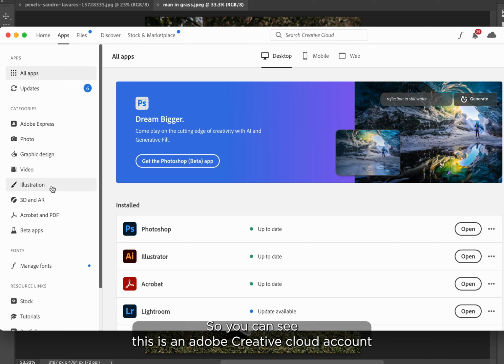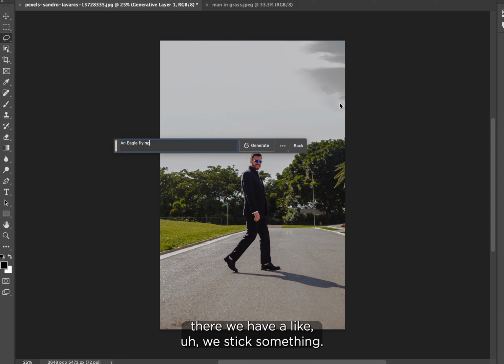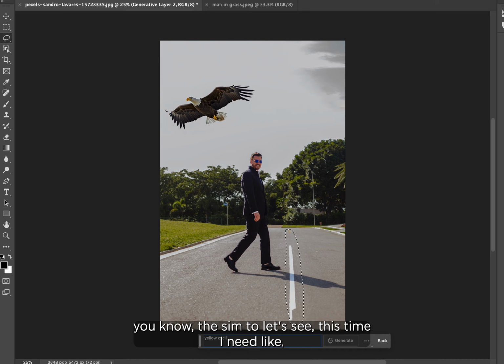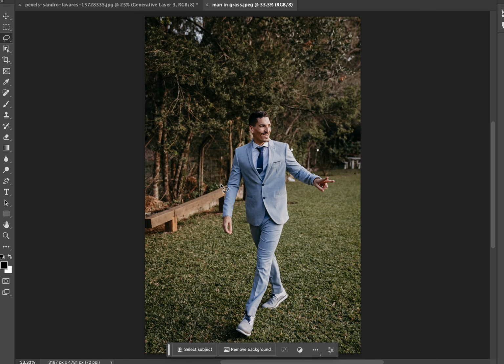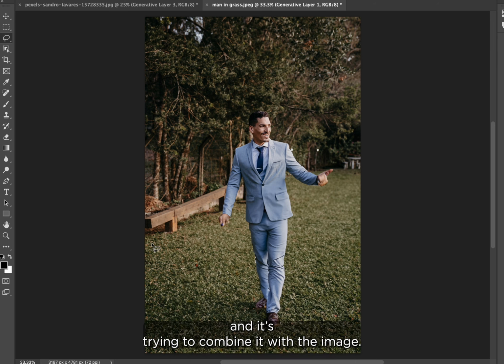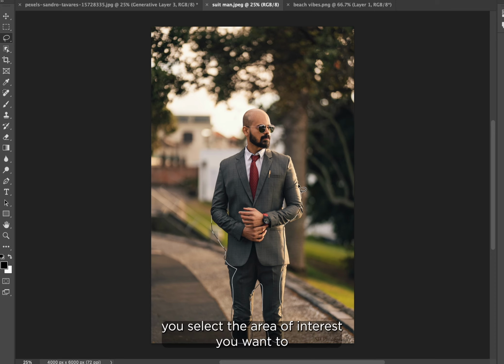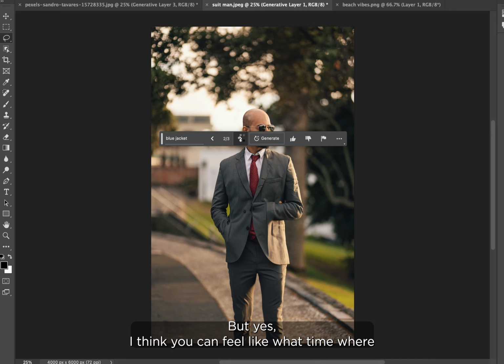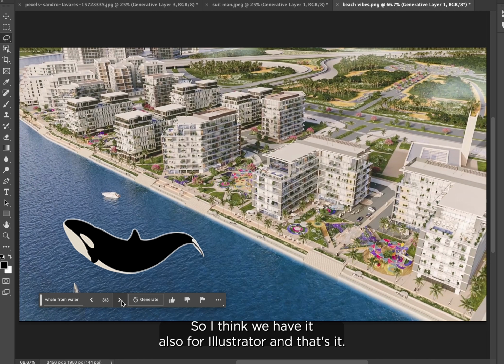Learn how to use the new free AI feature on Adobe photoshop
Learn how to use the AI tool on Adobe Photoshop. This new feature is currently in the beta phase, but it's showing promises. With this new feature, it's going to cut down Graphics Design time by 50%.